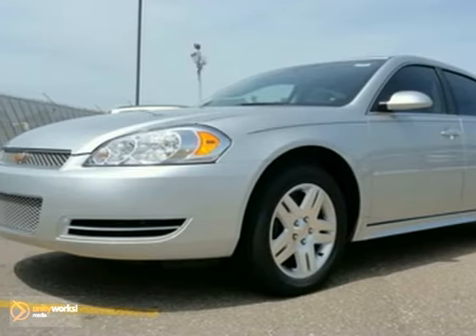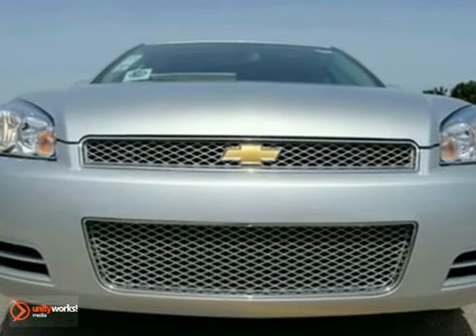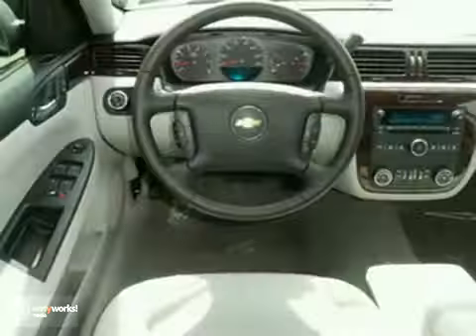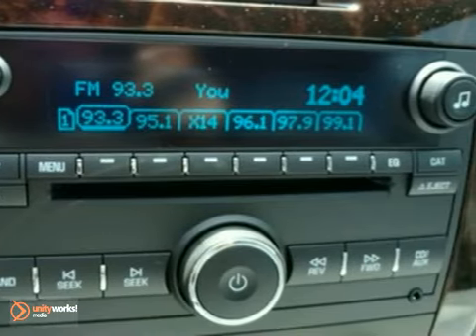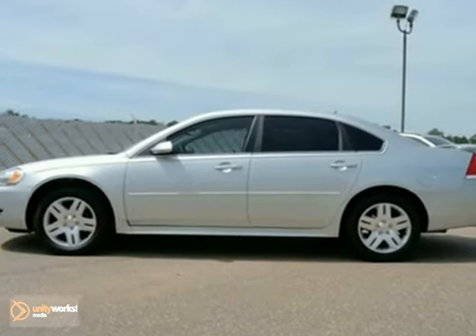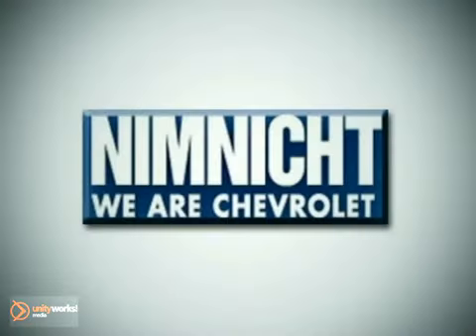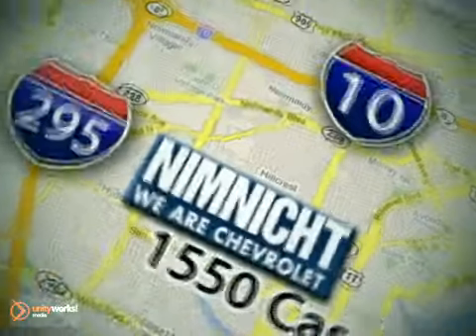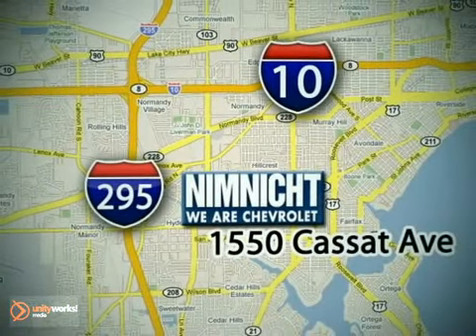2012 Chevrolet IMPALA #2-16003 in Jacksonville FL - SOLD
SOLD - If you are looking for real value on a great new car, Nimnicht Chevrolet invites you to come in and test drive this 2012 Chevrolet IMPALA, stock# 2-16003. We are conveniently located near Jacksonville FL Orange-Park, FL and known for our great selection, reliability and quality. Come take a look at this 2012 Chevrolet IMPALA today.

Nimnicht Chevrolet
1550 Cassat Avenue
Jacksonville FL Orange-Park FL, 32210

Nimnicht Chevrolet has a large inventory of Chevrolet cars, hybrids and sports utility vehicles. Like these:

Chevrolet Avalanche
Chevrolet Aveo
Chevrolet Camaro
Chevrolet Cobalt Coupe
Chevrolet Cobalt Sedan
Chevrolet Colorado
Chevrolet Corvette
Chevrolet Equinox
Chevrolet HHR
Chevrolet Impala
Chevrolet Malibu
Chevrolet Passenger Express Cargo Van
Chevrolet Silverado
Chevrolet Silverado Hybrid
Chevrolet Suburban
Chevrolet Tahoe
Chevrolet Tahoe Hybrid
Chevrolet Traverse

Nimnicht Chevrolet has access to a large inventory of new and used Chevrolet vehicles in the Jacksonville, FL area. At Nimnicht Chevrolet, our sales representatives can help you to buy your next new or used car, hybrid or sports utility vehicle through a hassle free and exciting car buying experience. It is our goal to make the car buying experience at Nimnicht Chevrolet the best in Florida.

Serving the Orange Park, Palm Coast, Yulee, Macclenny, Palm Valley, St. Augustine, Lakeside, Gainesville, and Fruit Cove areas faithfully!